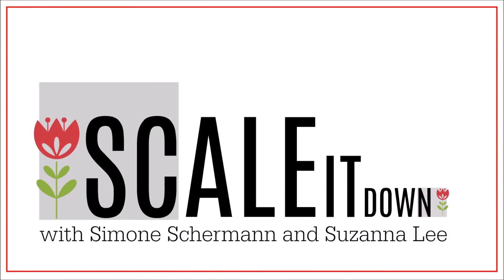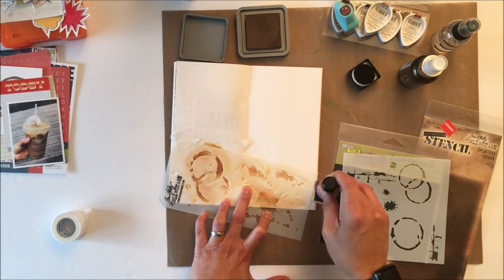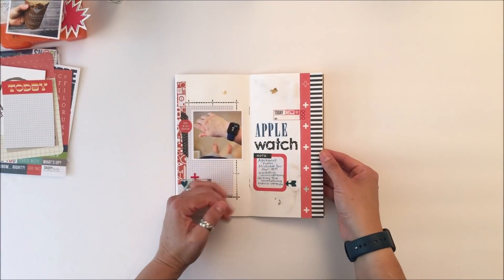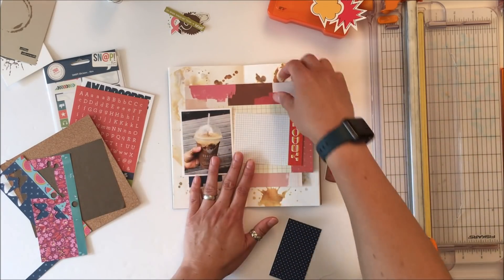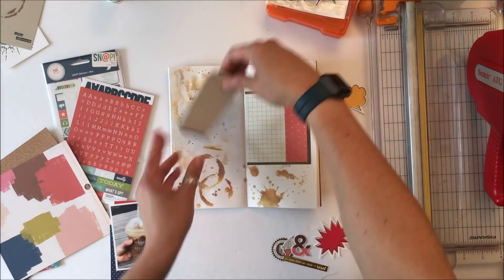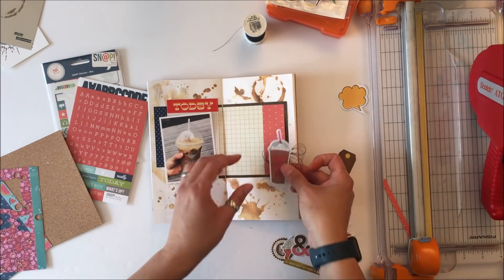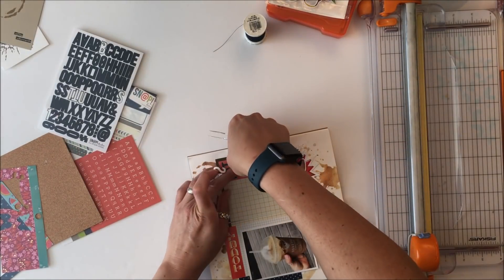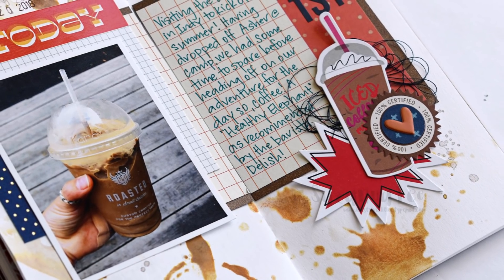Scale It Down - June Grab 5 with Guest Anna F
Every month Simone and I challenge you to preserve your memory's in a travelers notebook. Every 3rd episode we have a guest designer who challenges us with her "Grab 5" items. This month Dearly Dee is our guest and she has challenged us to use mixed media, alpha stamps, ribbon, tiny word stickers and 6x6 paper pad(s).